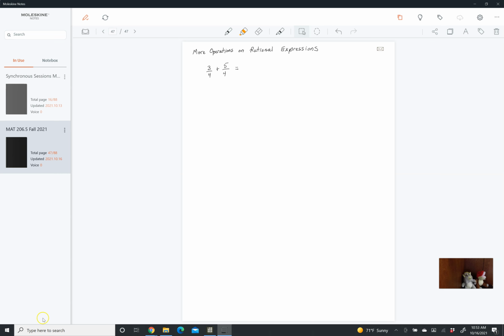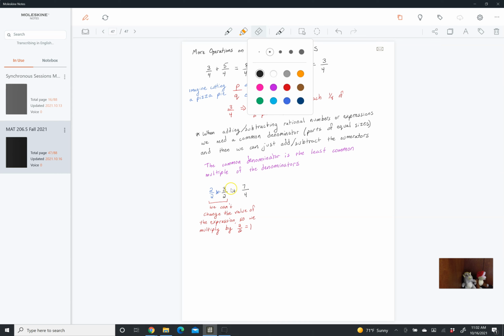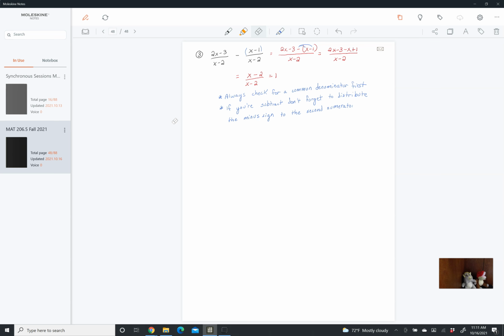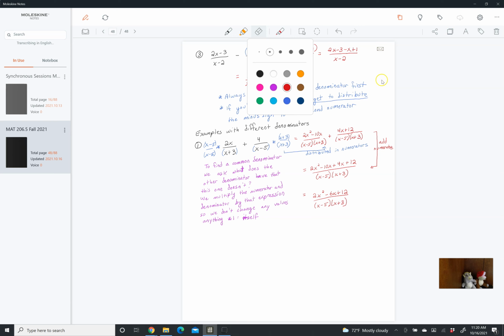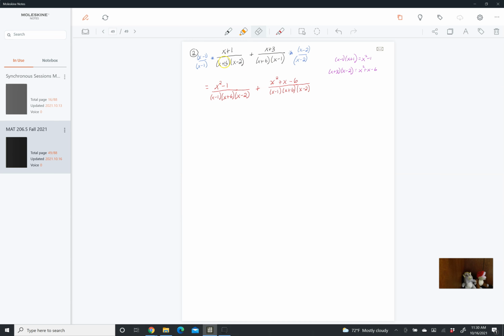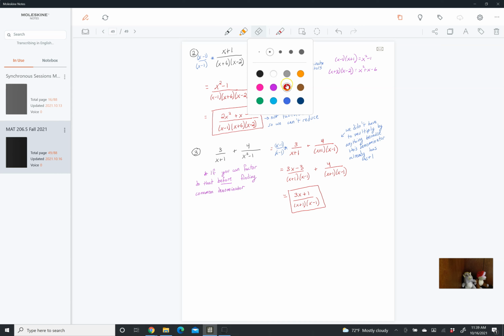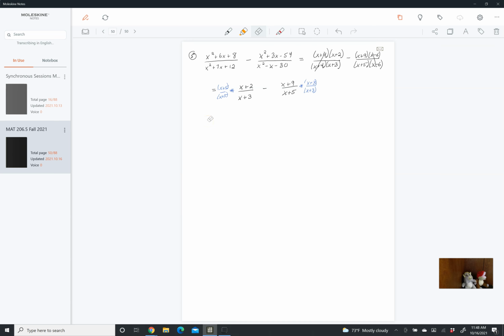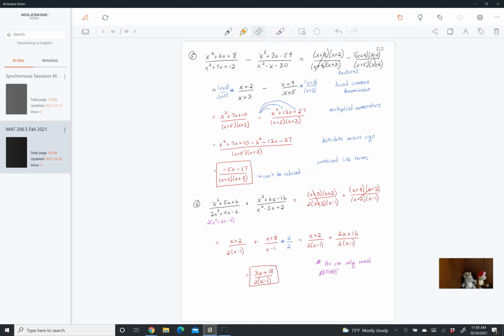Operations on Rational Expressions 2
Good times to pause if you need to take a break:

At 10:40 we do our first algebraic example.

At 19:40 we do our first problem in which we have to find a common denominator

At 46:05 we start going over subtraction

Remember you can always stop after an example.